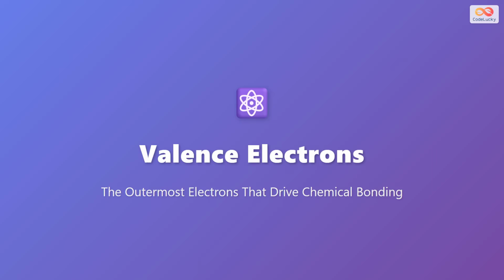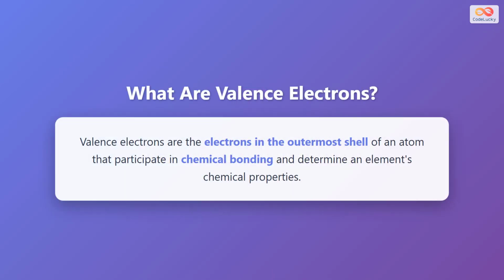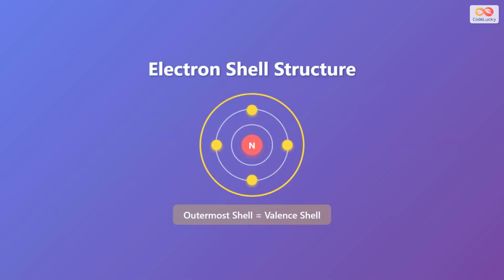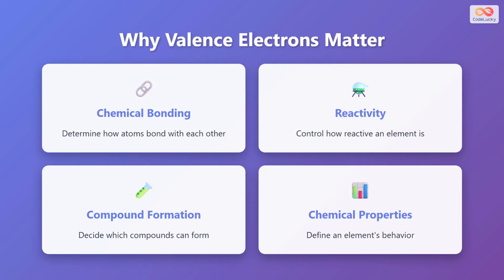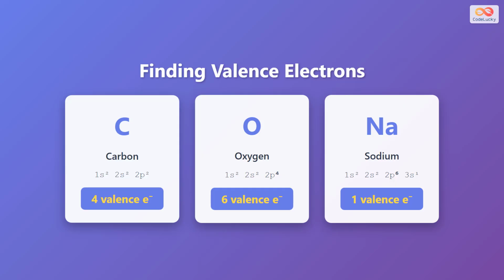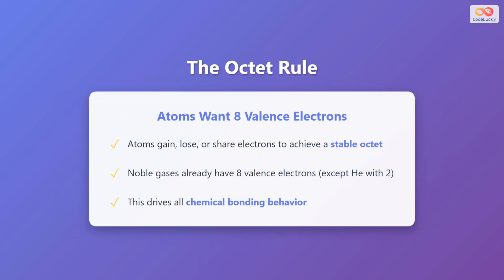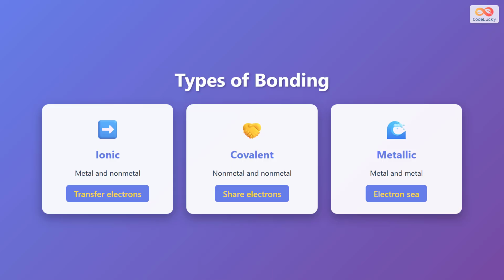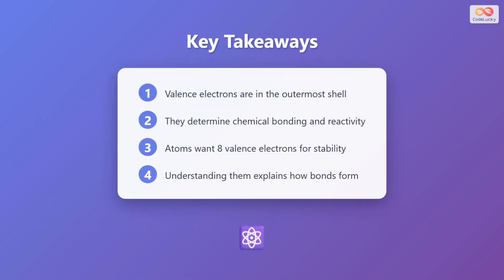Valence Electrons Explained: Outermost Electrons & Chemical Bonding | Chemistry Basics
⚛️ Learn everything about VALENCE ELECTRONS in this complete beginner-friendly chemistry tutorial!

Valence electrons are the electrons in the outermost shell of an atom that participate in chemical bonding. Understanding valence electrons is crucial for mastering chemistry because they determine how atoms interact, bond, and form compounds.

🔬 What You'll Learn:
✓ What valence electrons are and where they're located
✓ How to identify valence electrons in electron configurations
✓ Why valence electrons matter for chemical reactions
✓ The Octet Rule and atomic stability
✓ How valence electrons drive ionic, covalent, and metallic bonding
✓ Real examples with Carbon, Oxygen, and Sodium

📚 This video is part of the Electronic Structure series, perfect for chemistry students, science enthusiasts, and anyone looking to build a strong foundation in atomic structure and chemical bonding.

Whether you're preparing for exams, doing homework, or just curious about how atoms work, this tutorial breaks down valence electrons in a clear, visual, and easy-to-understand way. Master this concept and you'll unlock the secrets of chemical reactions! 🎓

💡 Perfect for: High school chemistry, college chemistry, AP Chemistry, general chemistry, and science education.

Chapters:
00:00 - Valence Electrons
00:27 - What Are Valence Electrons?
01:05 - Electron Shell Structure
01:43 - Why Valence Electrons Matter
02:26 - Finding Valence Electrons
03:16 - The Octet Rule
04:02 - Types of Bonding
04:52 - Key Takeaways
05:35 - Outro